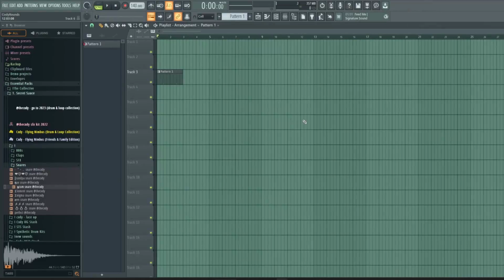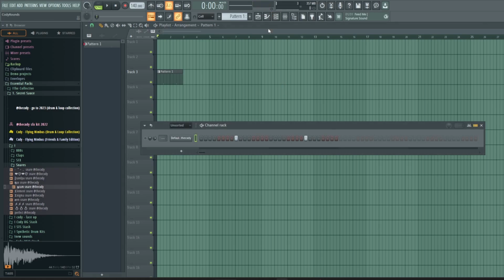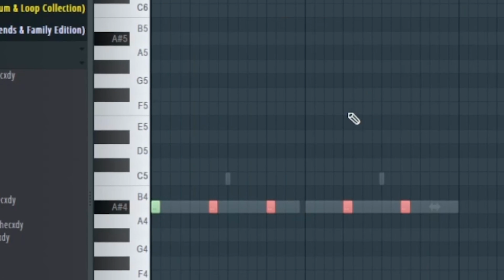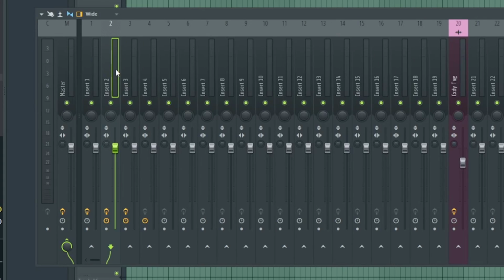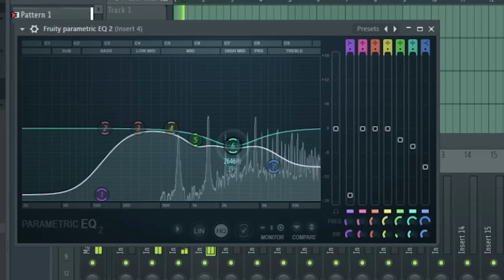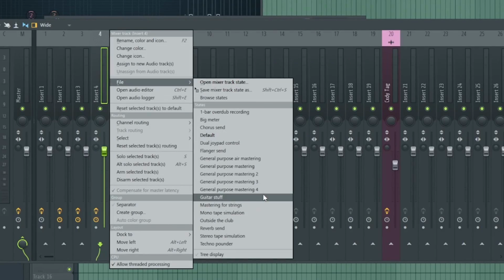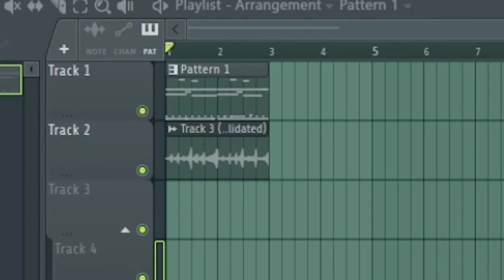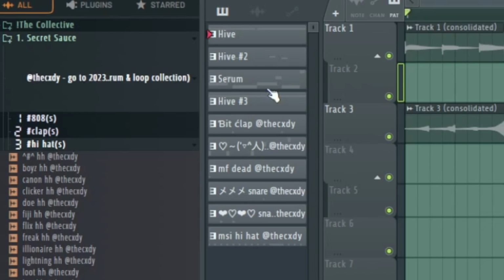SIMPLE METHOD to make HARD MELODIES !